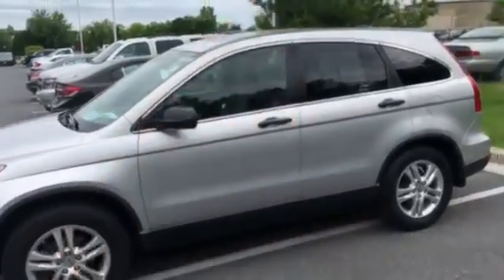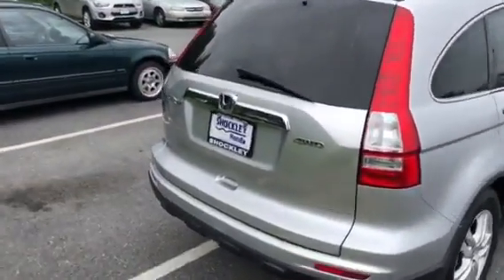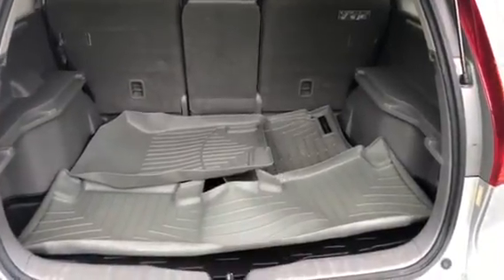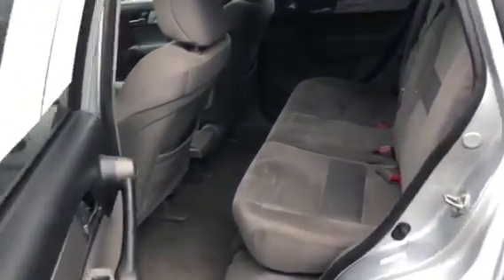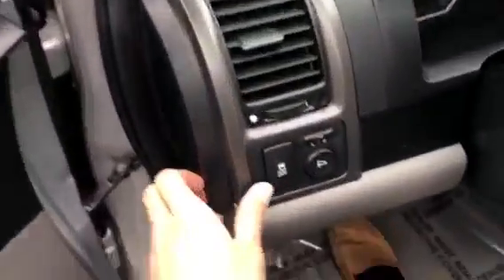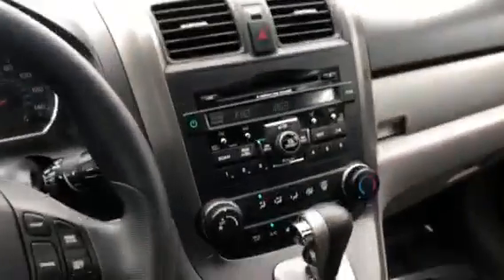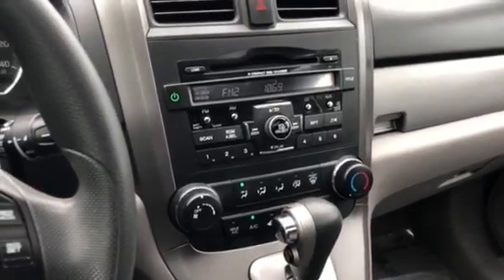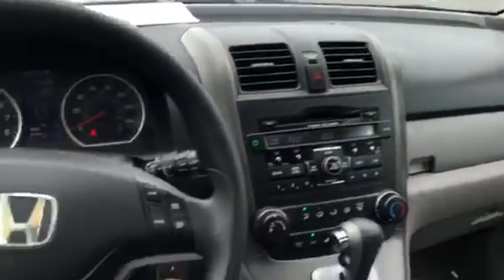2010 Honda CR-V EX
Located at Shockley Honda in Frederick, MD. Tons of Great Features. Check it out today!